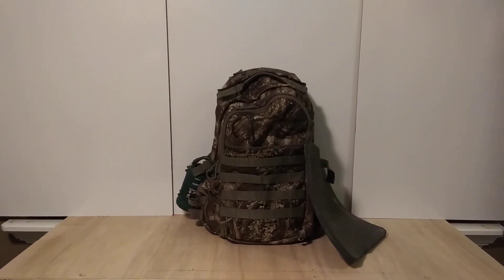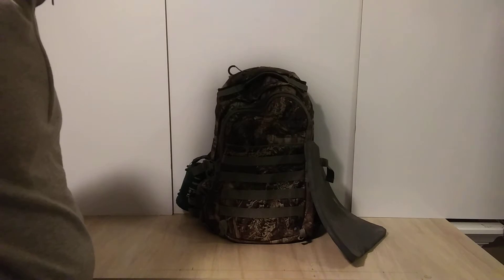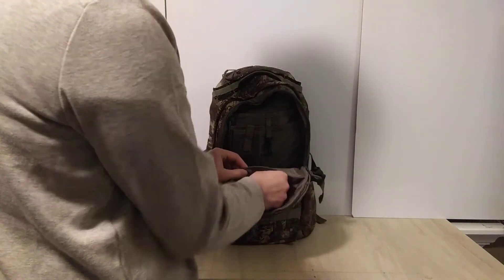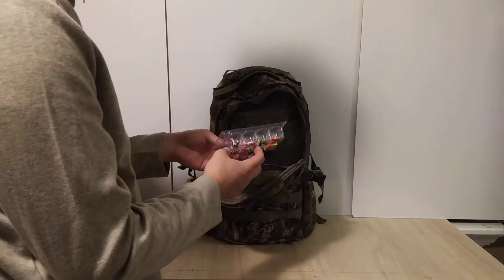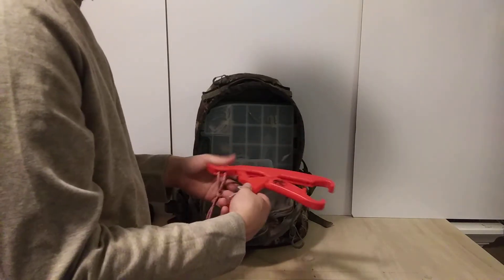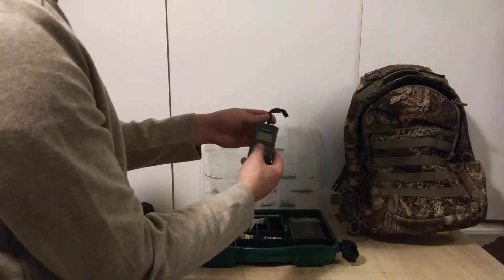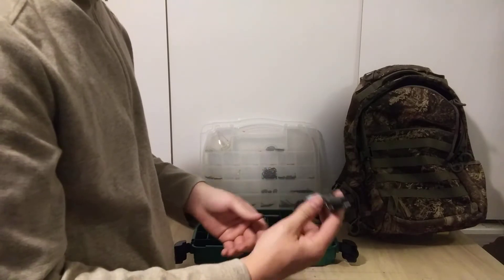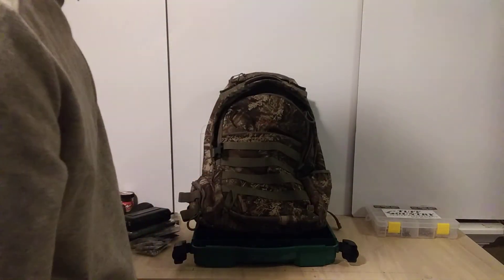What's inside a fisherman's backpack? 👀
In this video I decided to share what I happened to have in my fishing backpack.

I enjoyed making this video and thanks for viewing my channel and supporting

This is also the first video I've made with my new YouTube studio

Pls share what is inside your fishing backpack too!